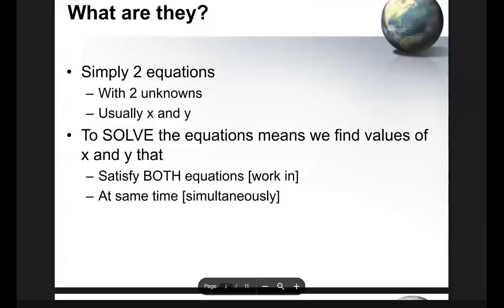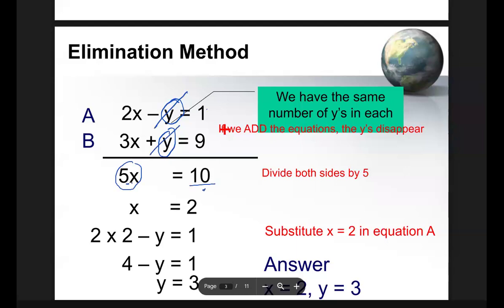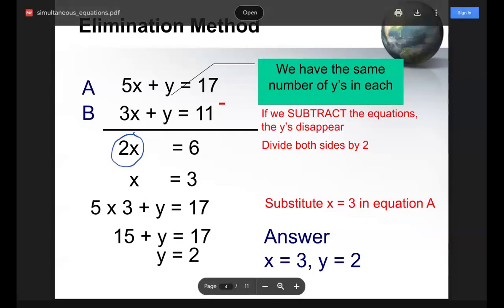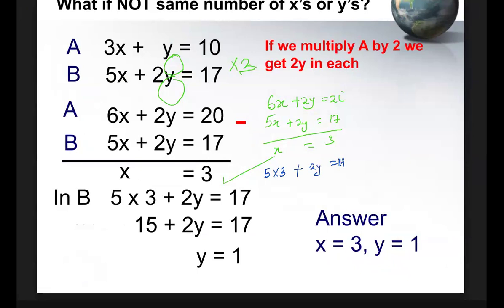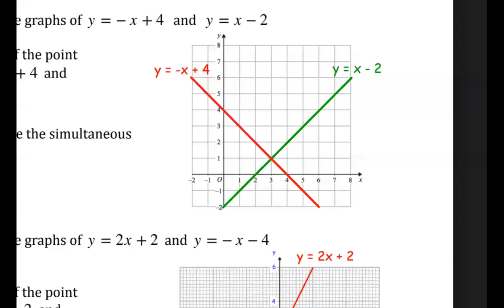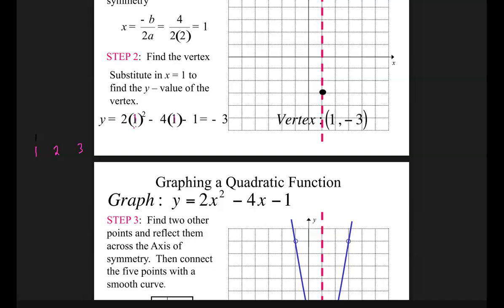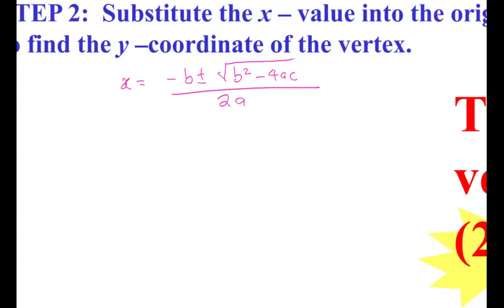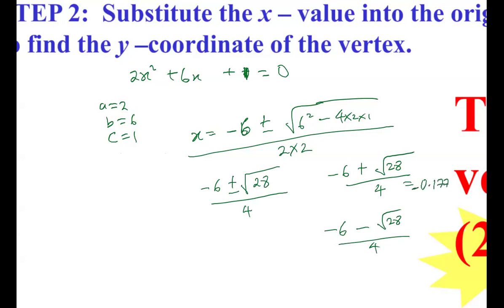OTHM L3 FDiE-Unit-Mathematics-LO1(Part 3)